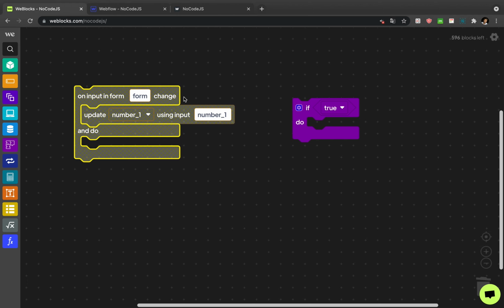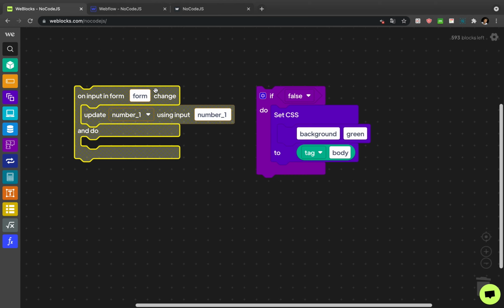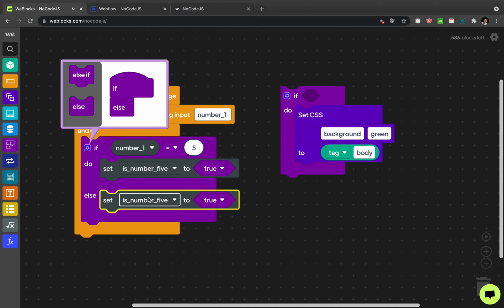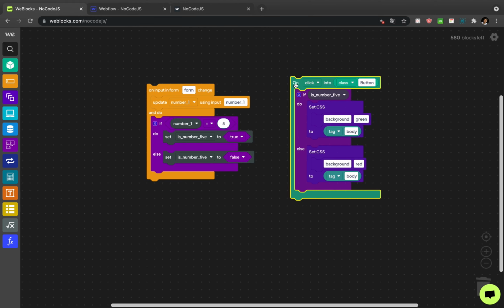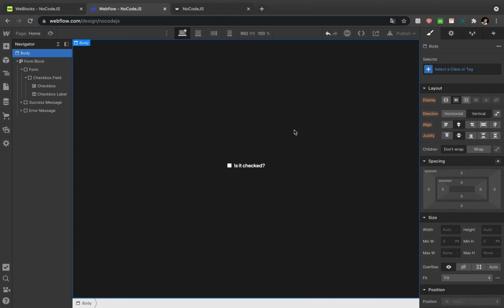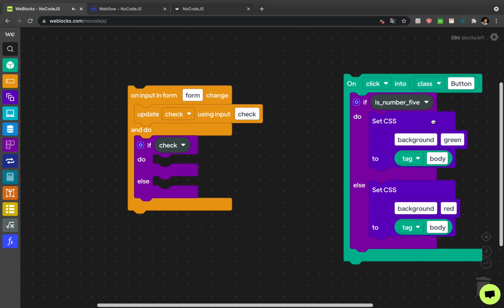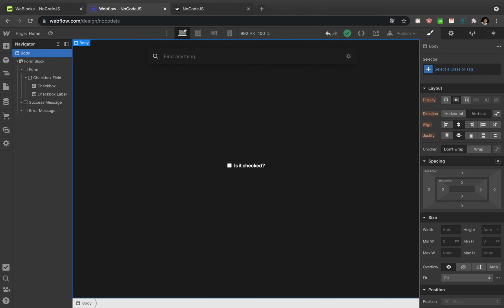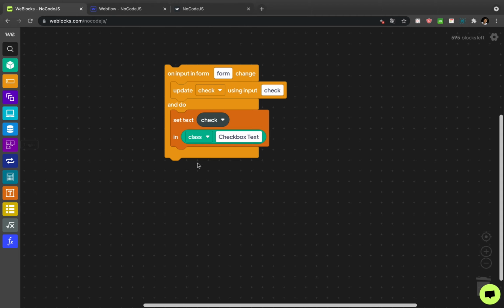True/False - NoCodeJS | 101 Course #16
In this episode, we build logic in Webflow using WeBlocks block "true/false"